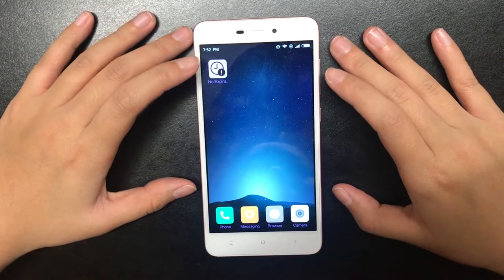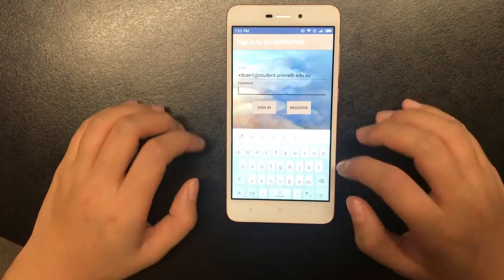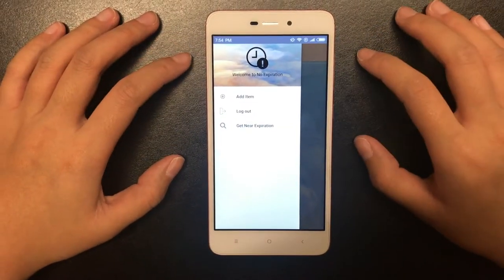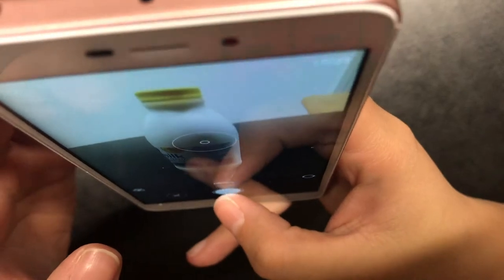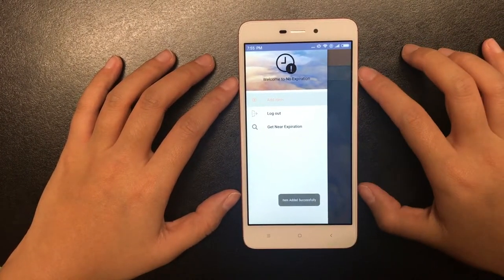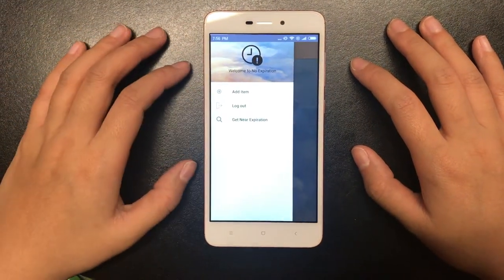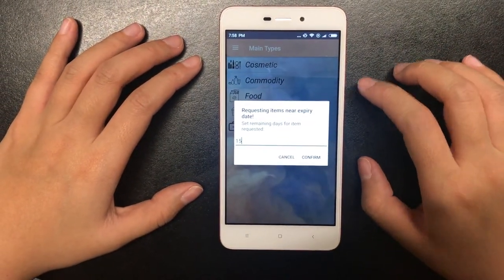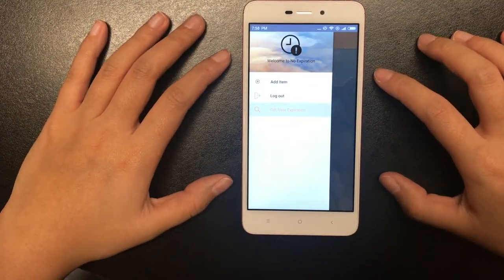Mobile Assignment2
This is a video presentation of COMP90018 Mobile Computing System Programming Assignment2.